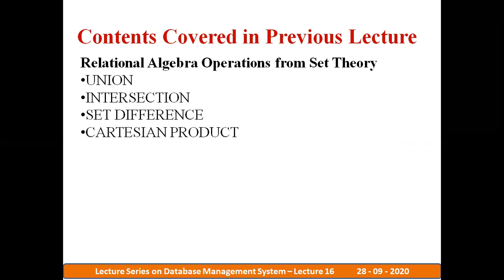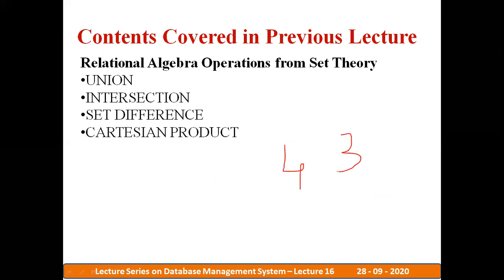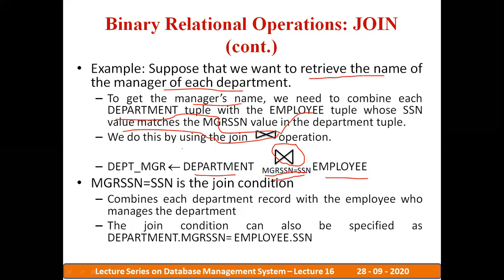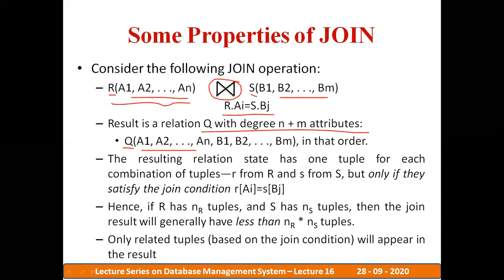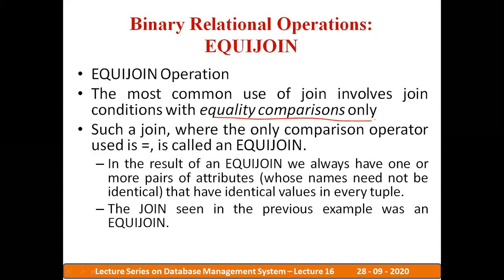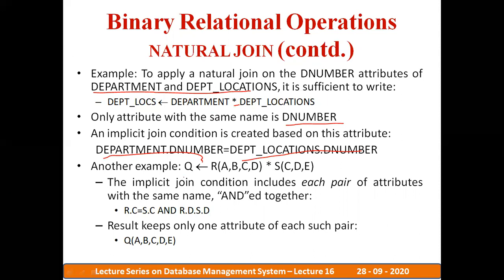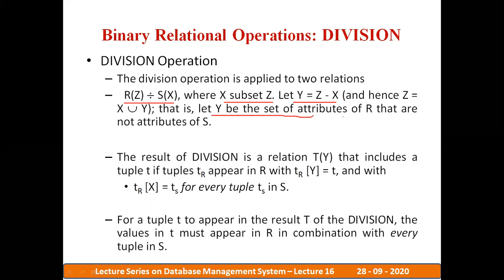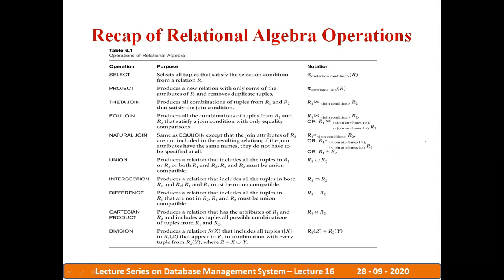Database Management System 18CS53 Module02 L16